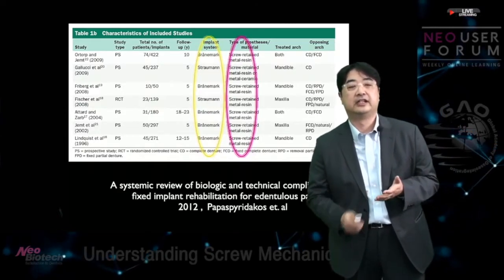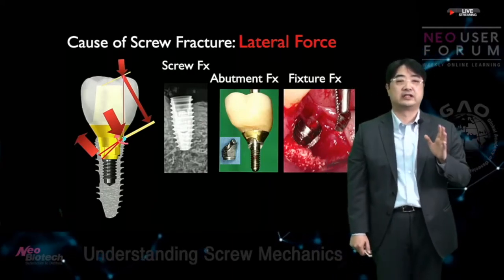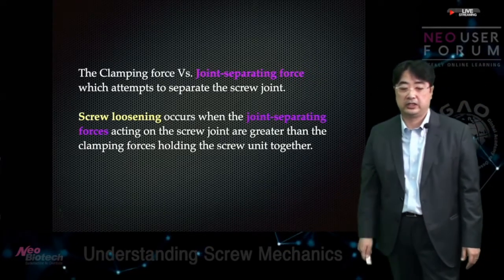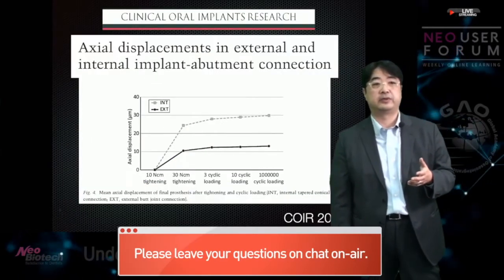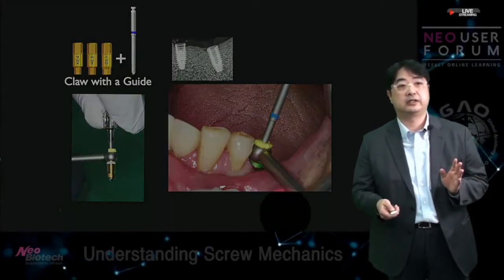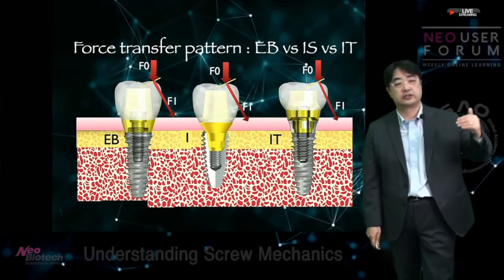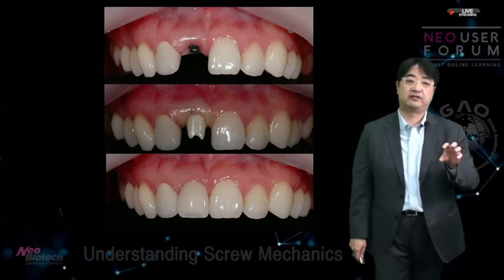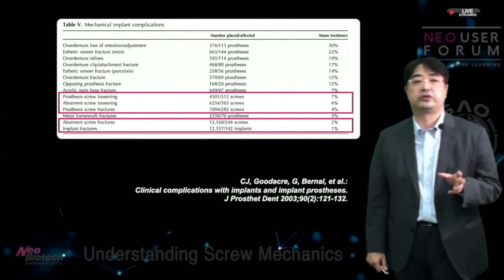(ENG) Understanding Screw Mechanics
Lecturer: Dr. Jong-Yub Kim
Date: May 13, 2020
Language: English

Course Description:
▶Screw loosening, abutment fracture and/or implant tearing
▶Understanding screw mechanics

Neobiotech will always try the best to improve the every quality for your satisfaction.

Any share, quotation, or any kind of compilation or elaboration of any contents from this video must be primarily inquired in written format and consented by Neobiotech co., ltd., in order to obey any legal matters.